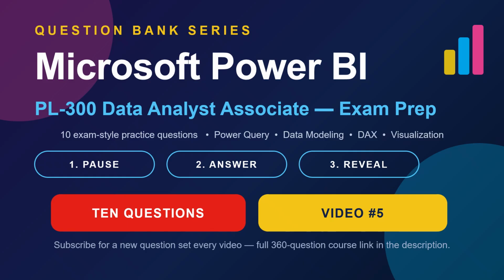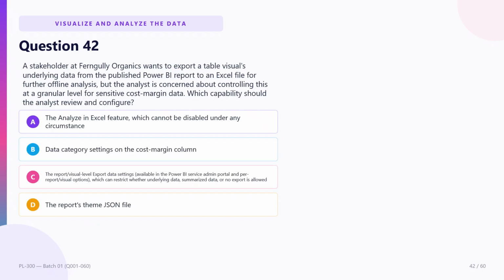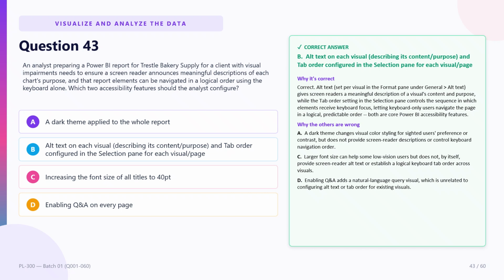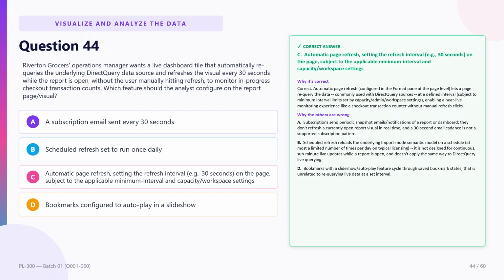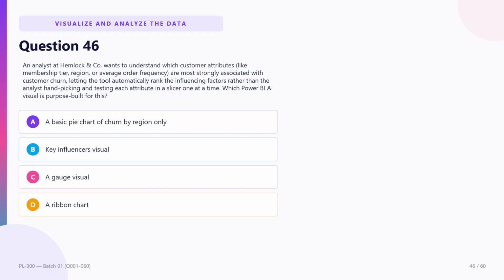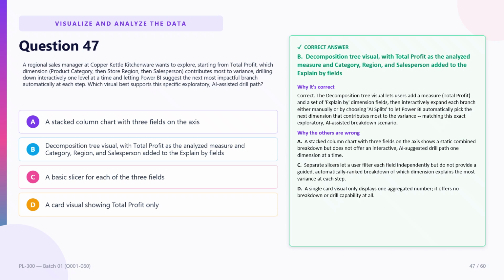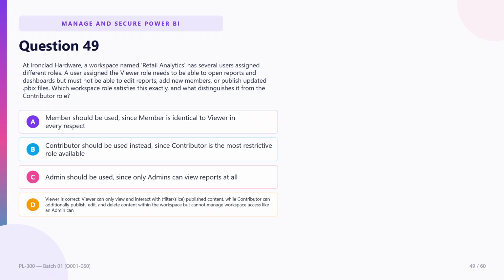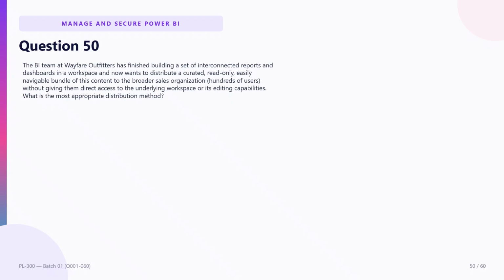Microsoft Power BI Data Analyst Associate — Can You Answer All 10 Questions? Video #5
Think you're ready for the Microsoft PL-300: Power BI Data Analyst Associate exam? Let's find out. This is Video #1 of my Question Bank Series — 10 exam-style questions covering the Prepare the Data domain, with full explanations for why the right answer is right and why every distractor is wrong.

▶️ How it works:
 PAUSE → ANSWER → REVEAL. Pause the video, lock in your choice, then check yourself against the breakdown.

📘 WHAT'S COVERED IN THIS SET
• Storage modes: Import vs. DirectQuery vs. Dual vs. Direct Lake
• Query parameters for dynamic, user-selectable filtering
• Column quality profiling — Valid, Error, and Empty explained
• Replace Errors and fixing failed data type conversions
• Conditional Columns with ordered if/then rules
• Custom columns in M (Text.From, Date.ToText)
• Group By with Sum and Count aggregations
• Unpivoting wide month columns into a tidy table
• Expanding nested JSON from a REST API into flat columns

🔥 WANT ALL 360 QUESTIONS? This video is a preview of my full-length PL-300 practice exam course — 360 exam-style questions with detailed explanations across every exam domain.

PL300